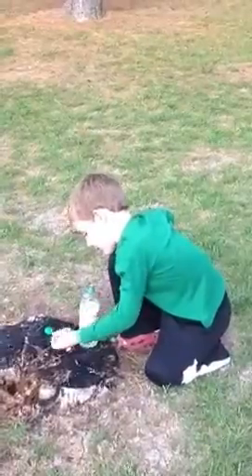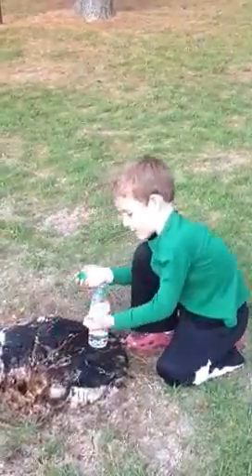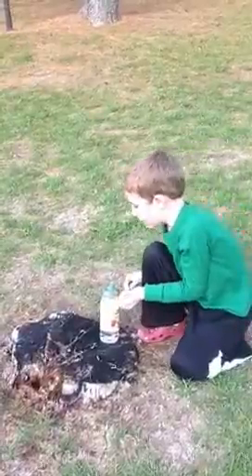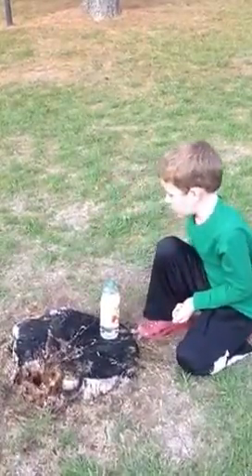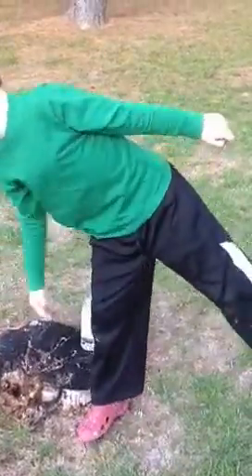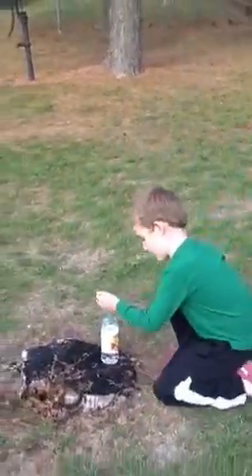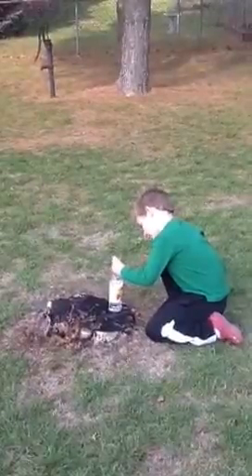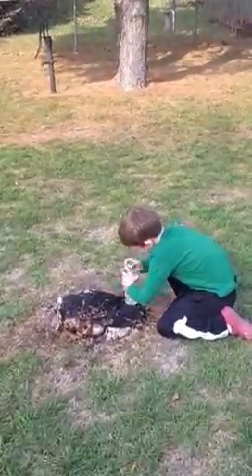Owen Alka-Seltzer Bomb Failure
Owen attempts an Alka-Seltzer bomb.